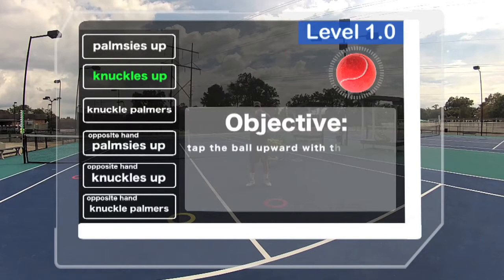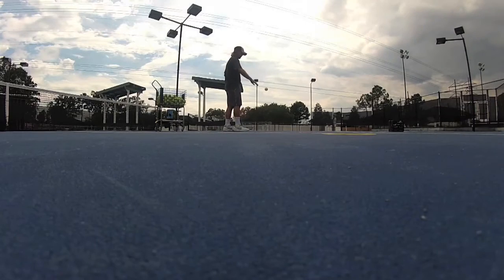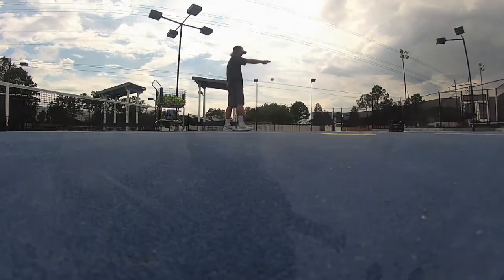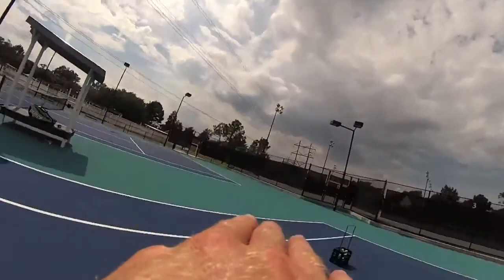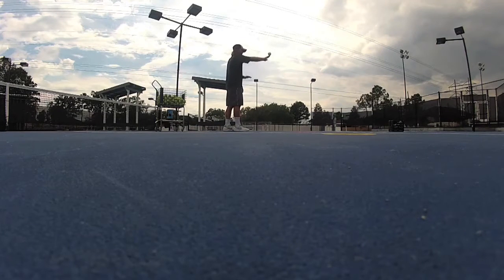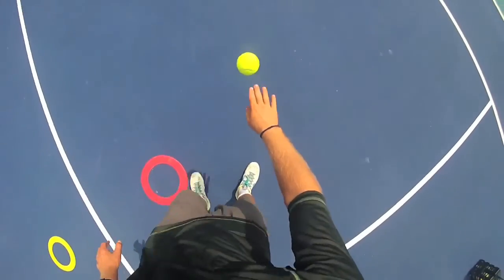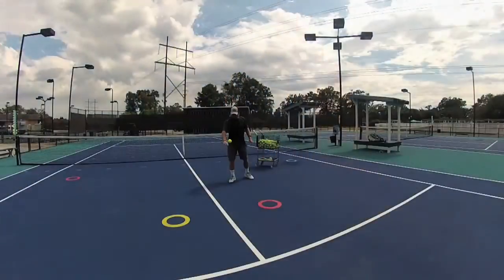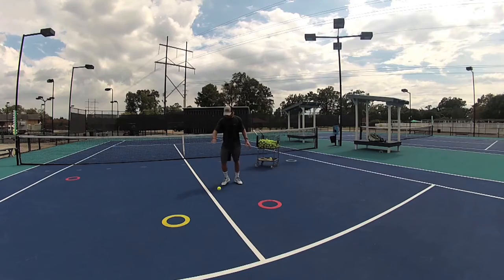Baton Rouge Tennis for Kids Objective 2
For the next video, please click on the following link:

Free Tennis Challenges to improve your ninja skills on the tennis court. Do you want to master the skills necessary to be a great tennis player? Make it through our online objective course to get one step closer to becoming a ninja tennis warrior!

Baton Rouge Tennis Lessons
Baton Rouge Tennis Classes
Tennis Classes for Kids in Baton Rouge
Tennis Classes for Adults in Baton Rouge